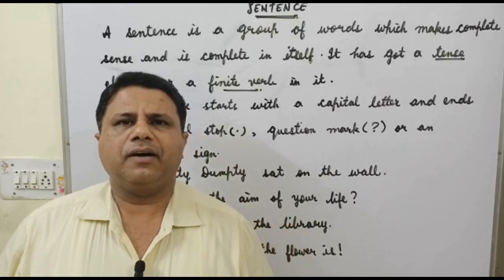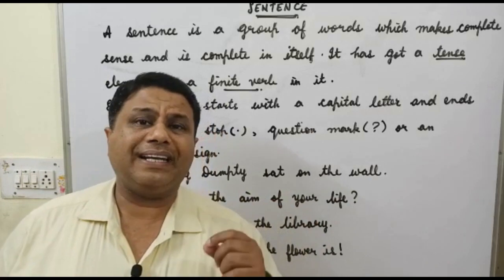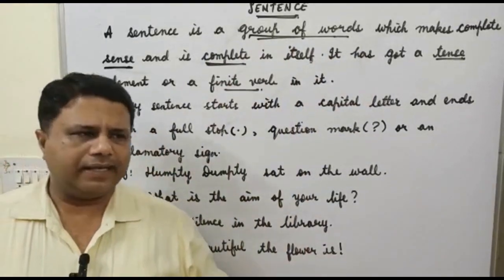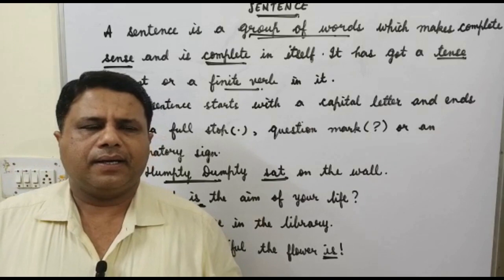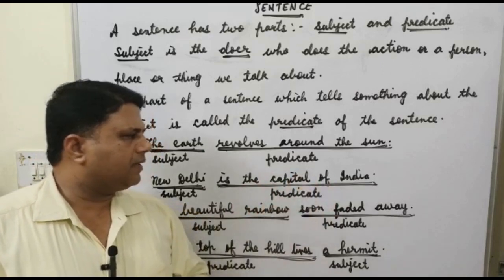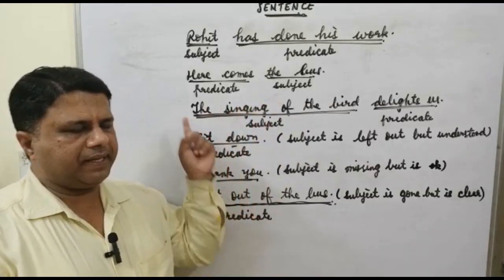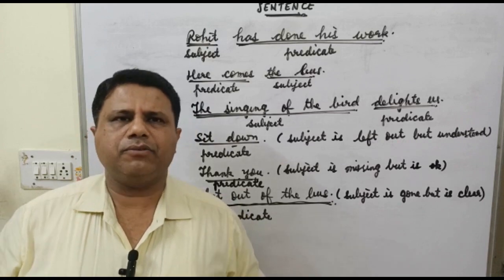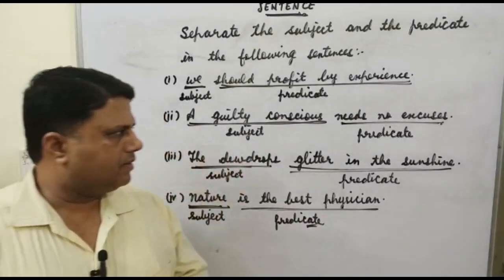Definition of a Sentence | Lesson No. 2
This lesson offers opportunity to improve the grammar which contributes 25% in IELTS speaking.

for further queries and feedback.

Follow on Instagram